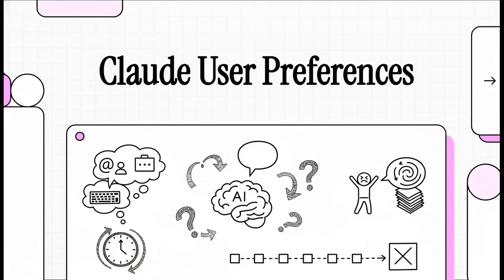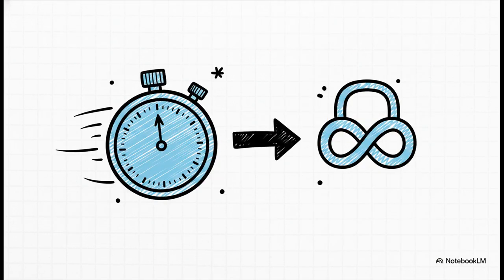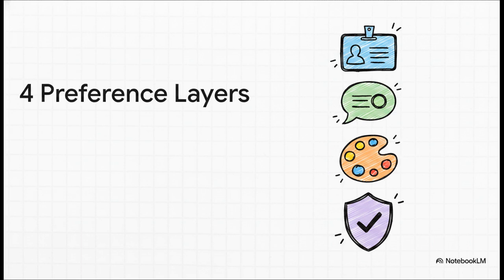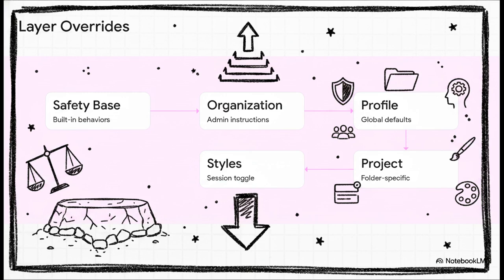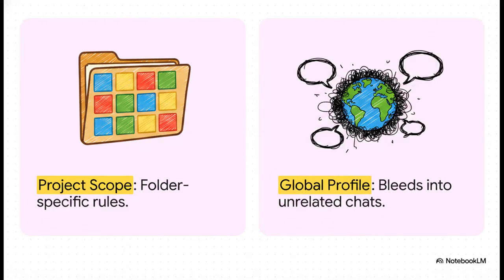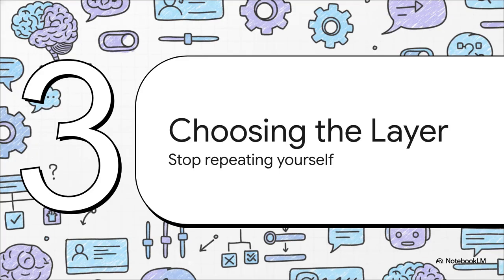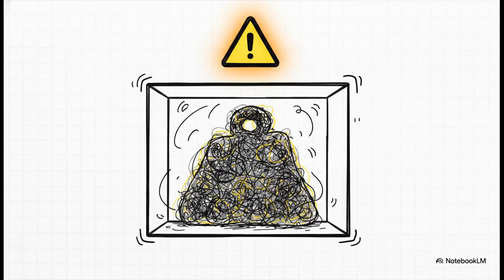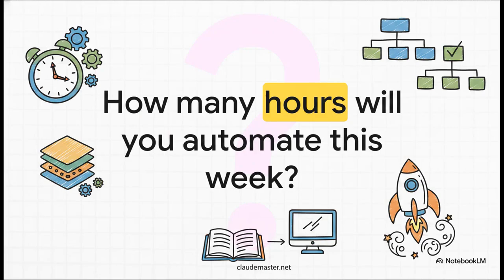Claude User Preferences: Make Every Chat Start the Way You Want | Claude Master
User preferences on claude.ai are the settings that decide how Claude talks to you before you type anything. In this short walkthrough, you'll see how profile instructions, response styles, project-level rules, and organization settings stack together — and where each one belongs so they actually change Claude's behavior.

What you'll learn in this 3-minute guide:
• Write profile instructions that genuinely shift tone, formatting, and defaults across every new chat
• Separate global rules from project instructions so task context doesn't bleed into unrelated work
• Build a custom response style for a specific job, like tech docs or code review
• Review privacy and training-data controls and avoid the most common preference conflicts